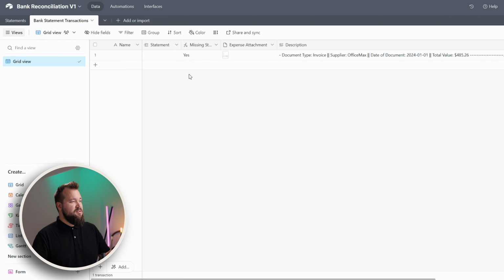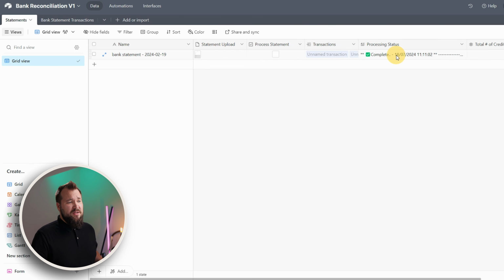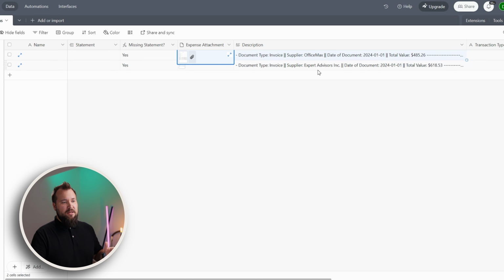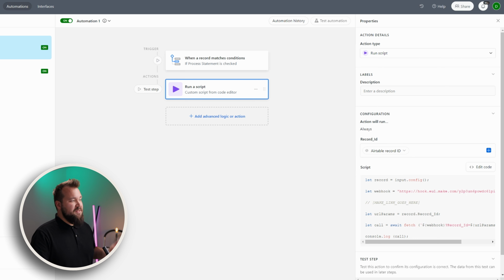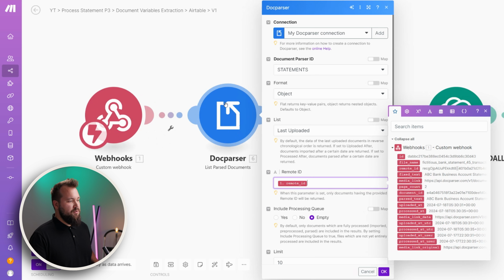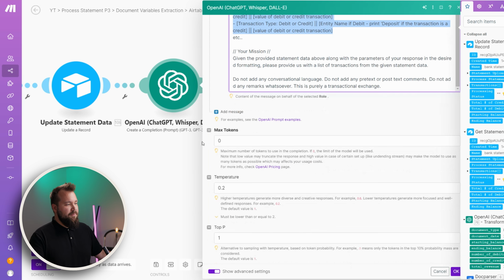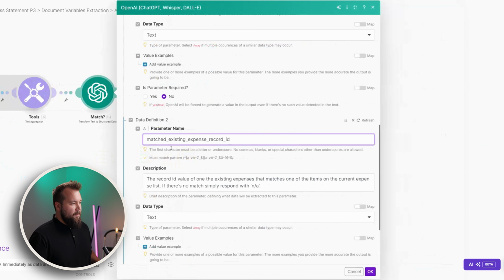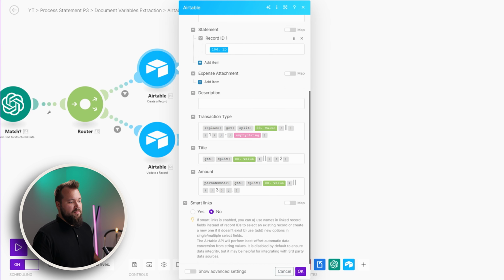Airtable AI - Automatic Bank Statement & Expense Reconciliation using Make.com | Sonorus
Hey everyone! In this video, we're tackling the task of automating bank statement reconciliation, but this time, we're using Airtable.com. I'll take you through the entire setup process, showing you how to make this once tedious chore super easy and efficient. Whether you're a business owner wanting to streamline your workflow or just a tech enthusiast curious about automation, there's something here for you.

But that's not all—I'm also showcasing a cool feature where any expenses that haven't been allocated yet automatically get matched with a statement as soon as it's uploaded. This nifty trick will help you reduce errors and save loads of time, so you can focus on what really matters. Got questions? Just drop them in the comments below—I'm always here to help!